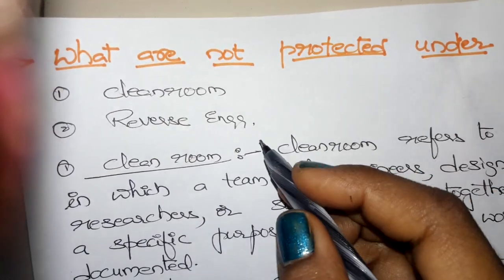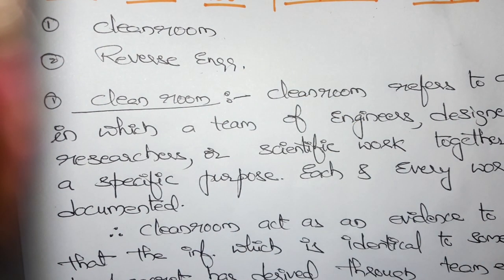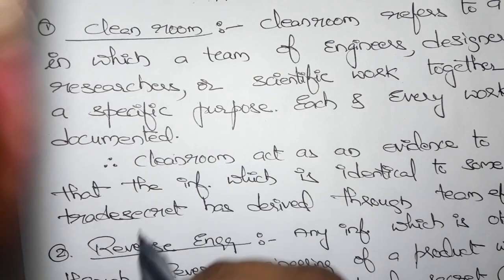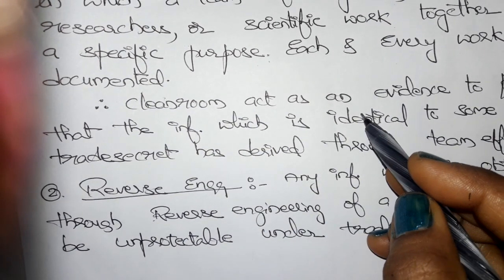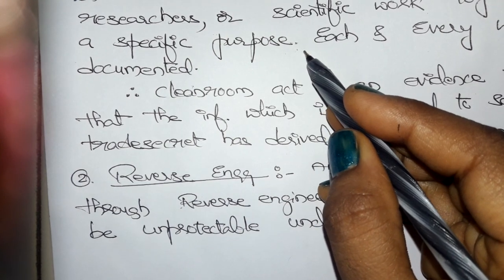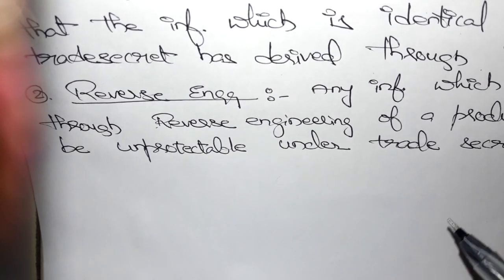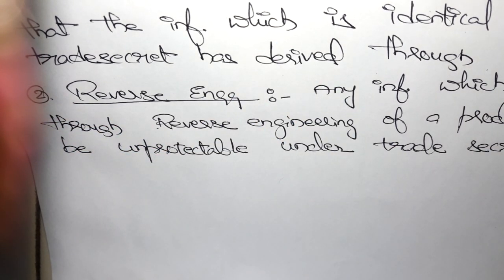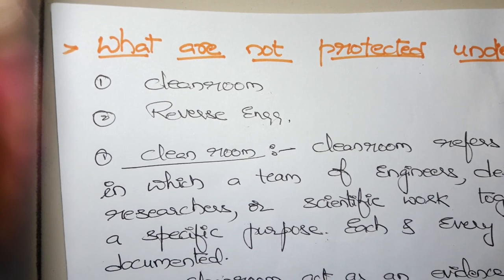Trade secret is not protectable unit 4 @btech cse tutorial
Trade secret is not
 protectable in ipr